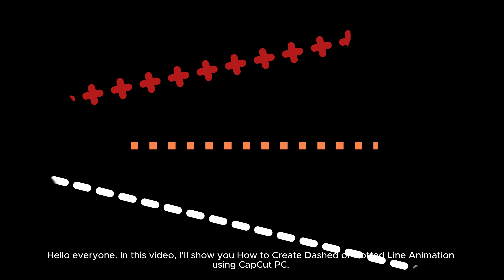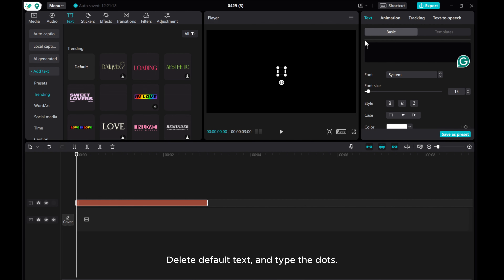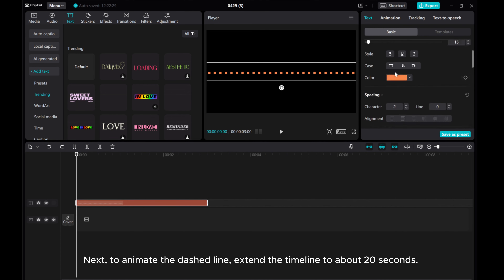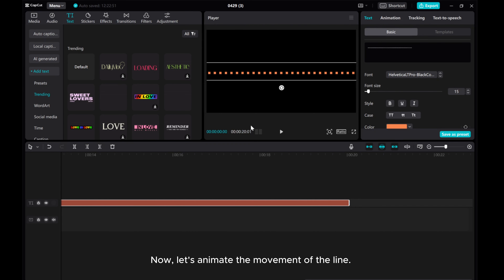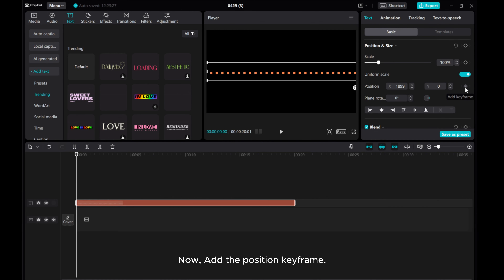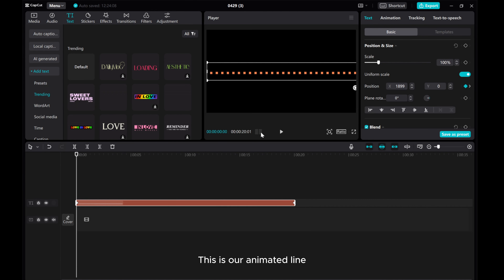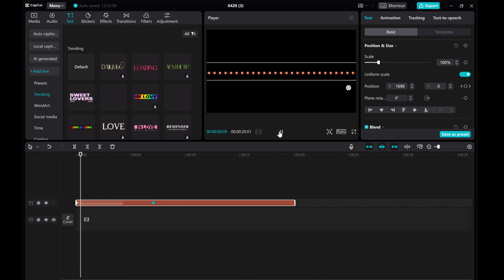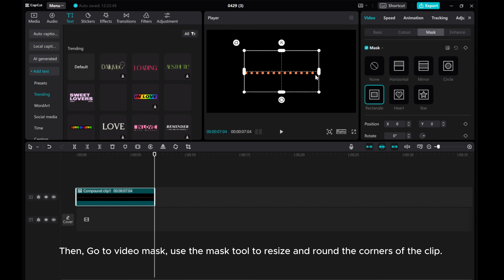CapCut PC Tutorial: How to Create Dashed or Dotted Line Animation (2024) | Step-by-Step Guide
In this tutorial, learn how to create stunning dashed or dotted line animations using CapCut on your PC.